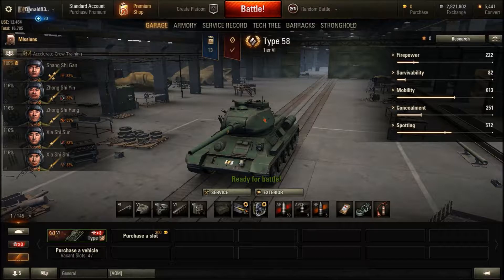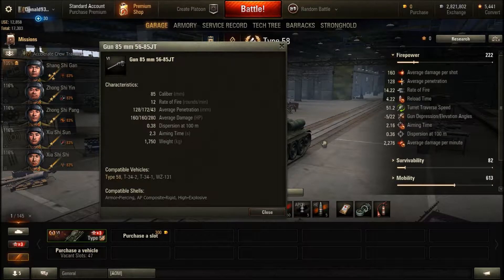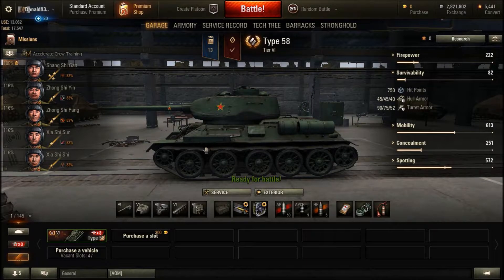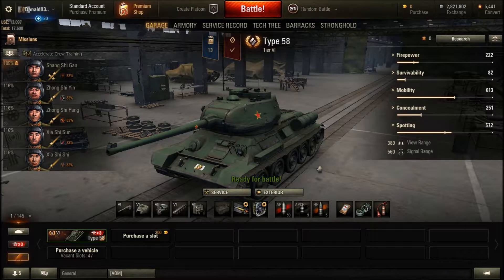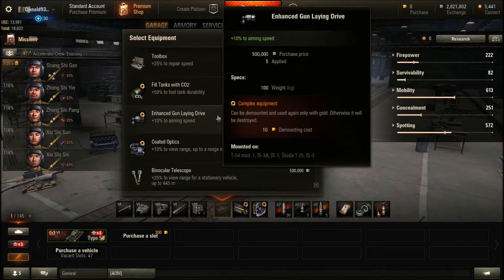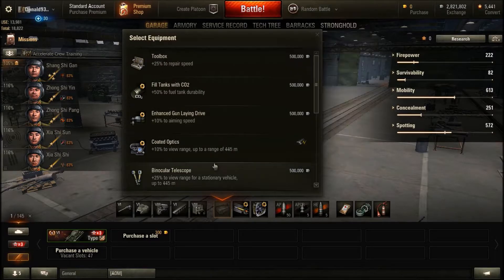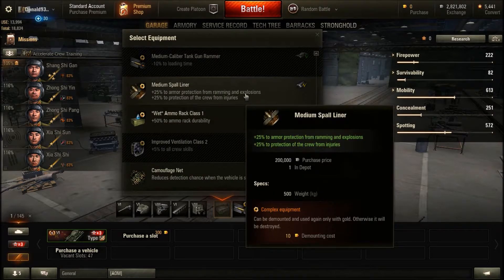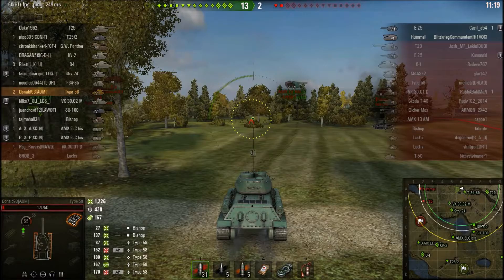tier 6 , Type 58 medium tank review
patch 9.17.1 In this video I will be  covering this tank strength ,weaknesses and how to use this tank. The  video time line is below if you want to skip ahead.
0:01 intro
1:14 stats
8:20 research
13:21  equipment / how use this tank
17:57  replay 1
22:19   recap